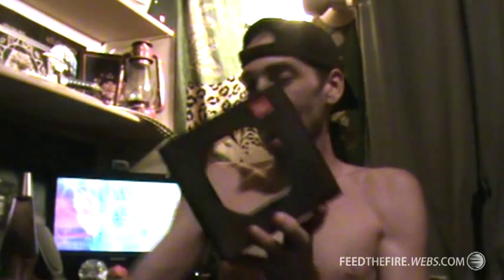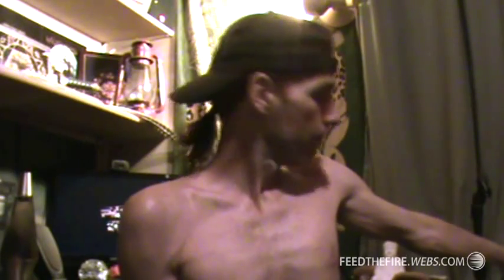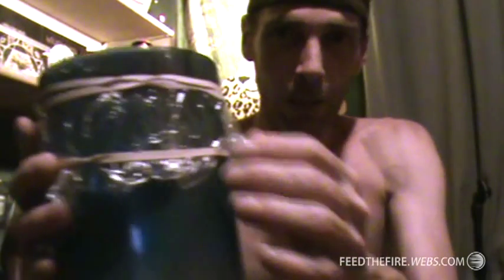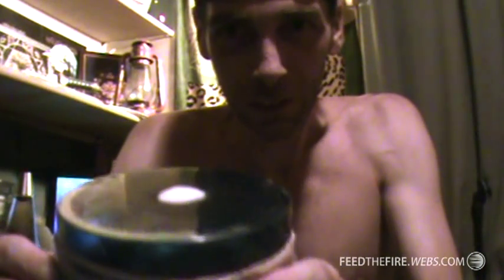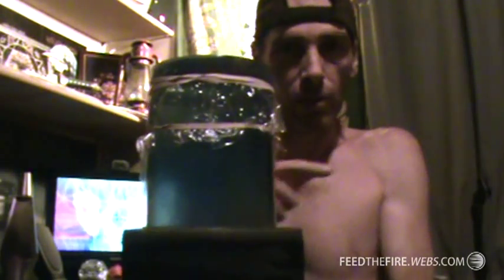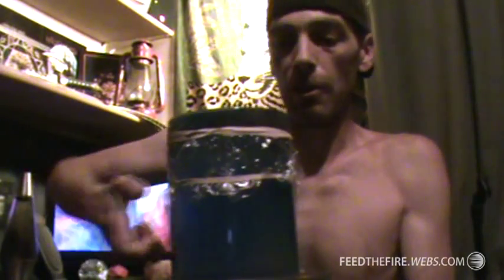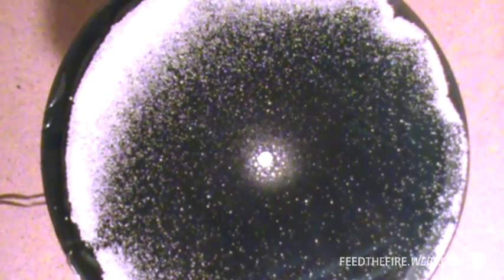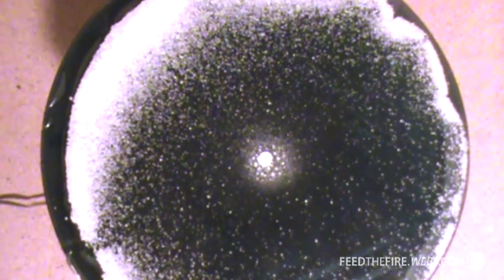Derek Gee: Cymatics Test [3rd Eye]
The frequencies used in this video include D-144hz, D-288hz and D-576hz in accordance with A-432hz tuning. The tones were generated as Sine Waves by me using NCH Tone Generator. My knowledge of cymatics is not new... I just decided to apply it in my physical world. In today's day & age I may as well record what happens and share it with the world right? =)

ALL Future CymatiCreations videos
will be posted on this channel:

"Only the Ignorant become Offended." ~DRG

My sincerest thanks to those who support FTF Films Productions... and I truly appreciate everyone who comments on my videos. I may not always reply to everyone... but I do see & read all comments. I thank you all for sharing your thoughts, feelings and words. Namaste~DRG`FTF

H U M Δ N ~ Ξ √ Ω L U T ↑ ☼ N ~ N Ω W

"To argue with a man who has renounced his reason is like giving medicine to the dead."

- Thomas Paine

The media material presented in this production is protected by the FAIR USE CLAUSE of the U.S. Copyright Act of 1976, which allows for the rebroadcast of copyrighted materials for the purposes of commentary, criticism, and education.